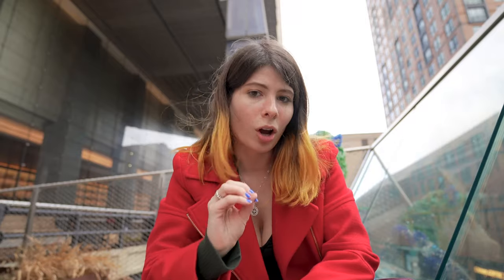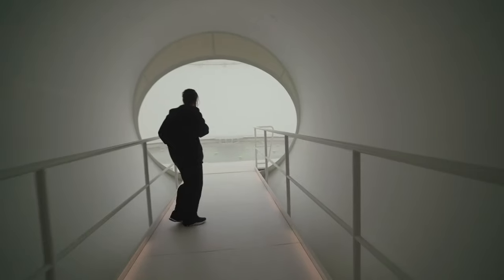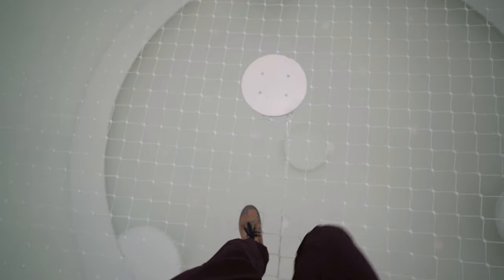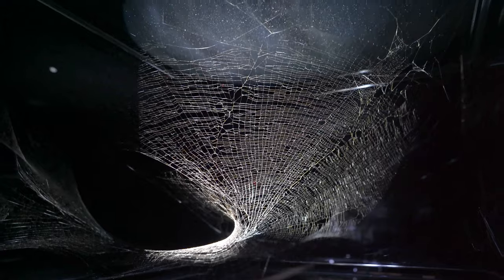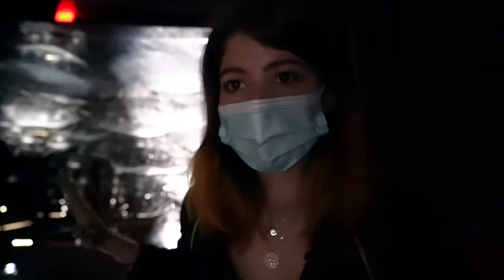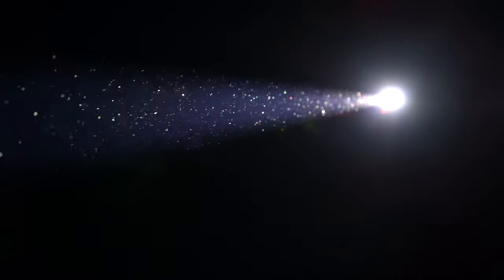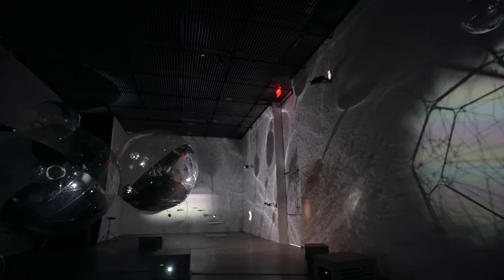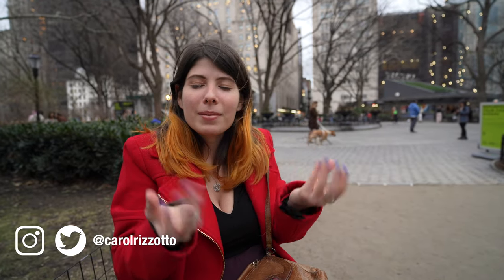Walking on a Spider Web at The Shed in NYC 🕸️ 🕷️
Have you ever wondered what it would be like to walk on a spider web?! Argentinian artist, Tomás Saraceno, has made that possible with his "Particular Matter(s) " exhibit at The Shed in NYC.

The exhibit runs through April 17th, 2022 and brings awareness to climate change and how that's impacting the spider's environments. It also puts us in the position of a spider, and helps us empathize with what it must be like to be part of an often overlooked species.